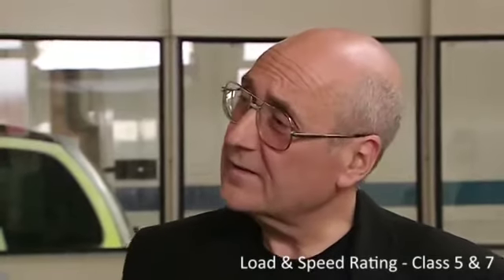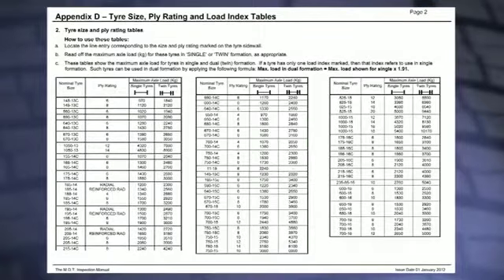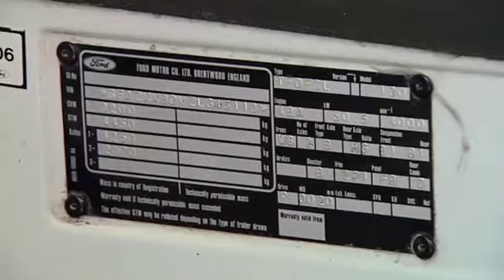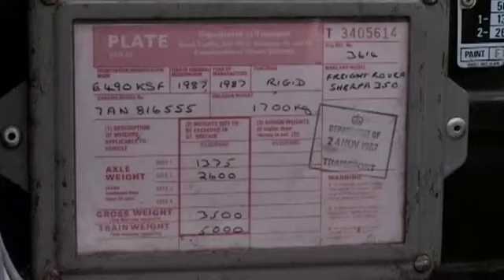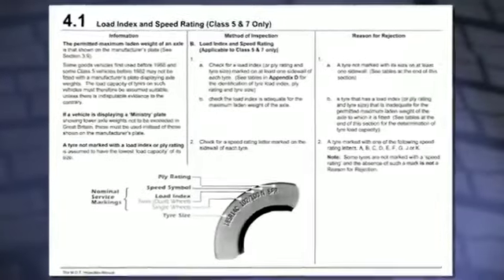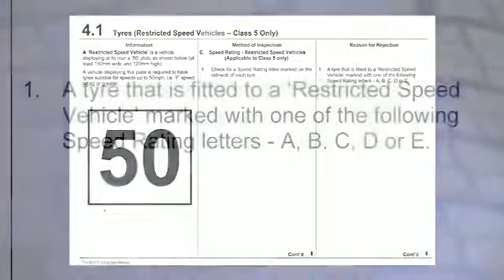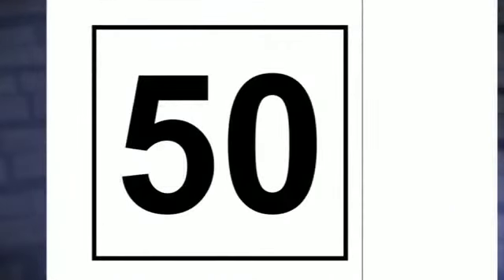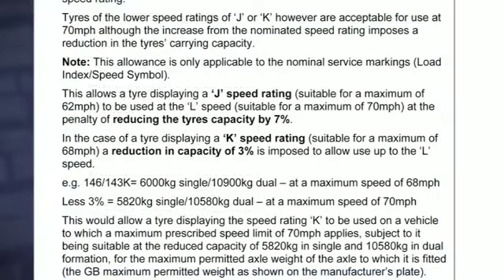Load & Speed Rating (Class 5 & 7)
(Original Video Published on 11 Sep 2012)

The MOT Test for wheels & Tyres